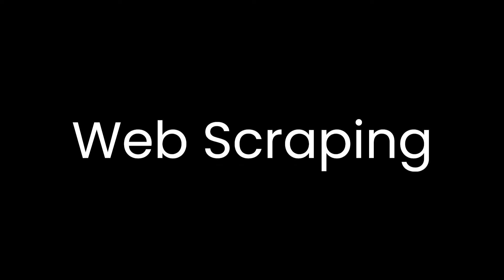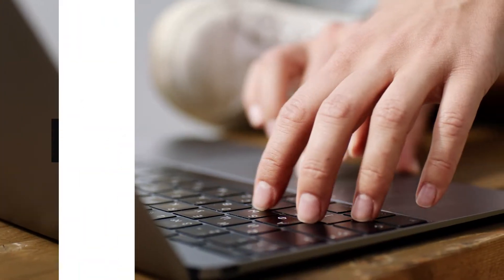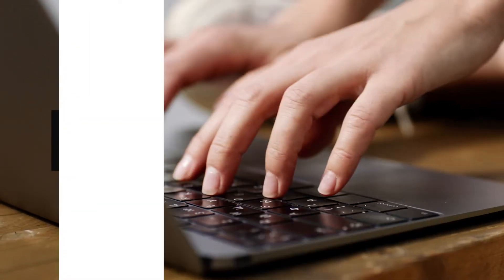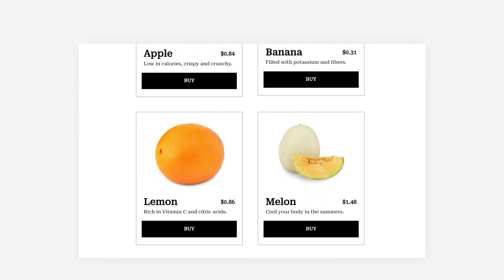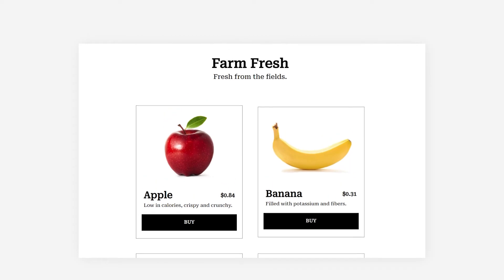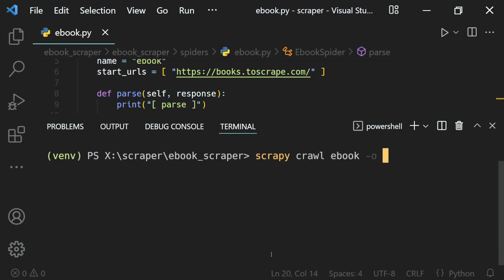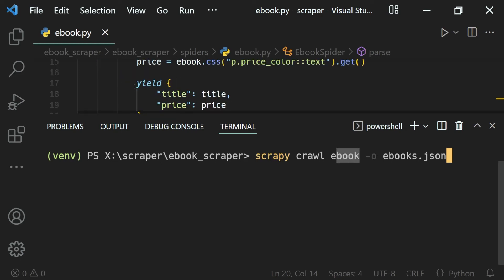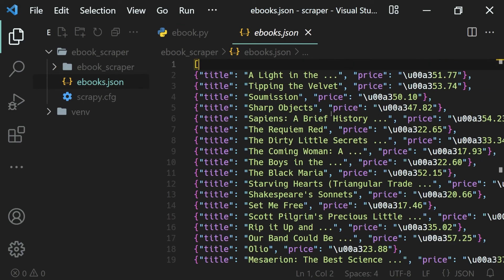What is Web Scraping?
Web Scraping refers to the process of crawling websites to scrape or extract a certain amount of data from the same. Web scraping can be done with either programs or tools (software).

In this video lesson, you'll learn about what web scraping is and how to define the same. This video is a part of a series of tutorials on web scraping, you can find the link to the next video tutorial below.

🎵 Intro Music
Music from Uppbeat (free for Creators!):